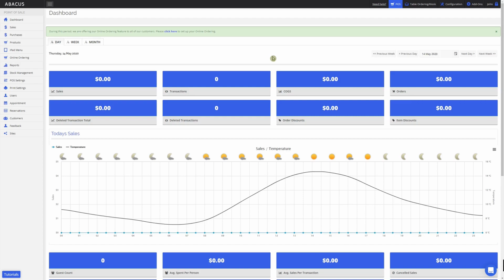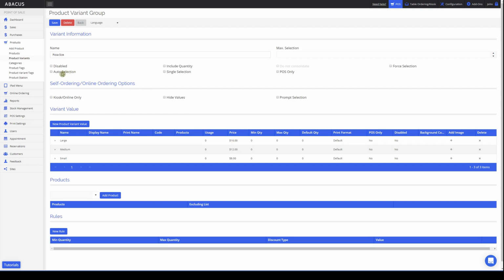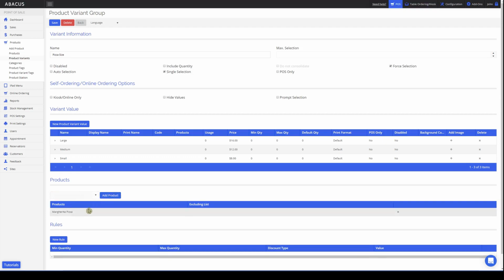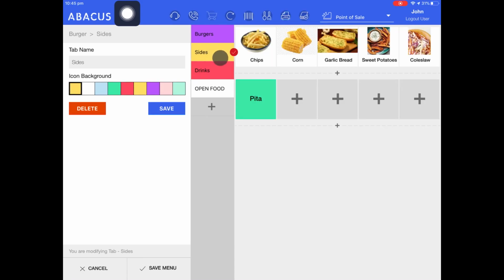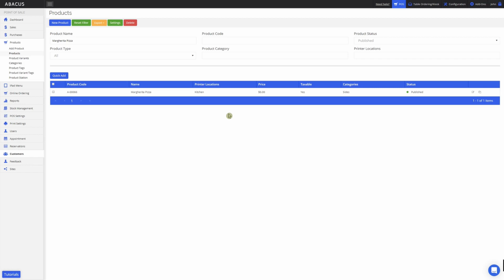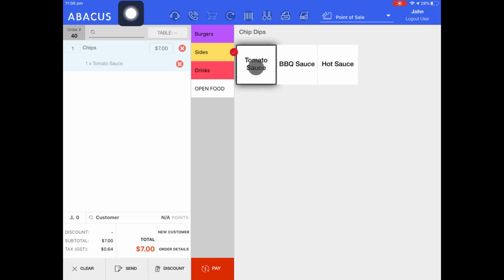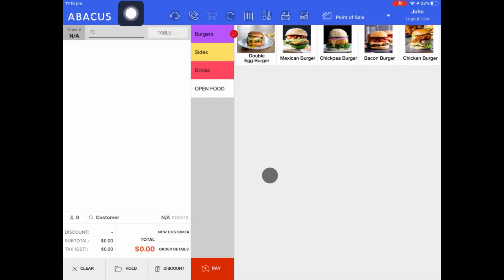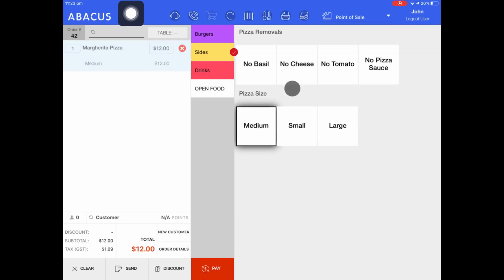8. Creating and modifying Product Variants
In the eighth video of our backend training series, we'll cover the following:

- Creating product variants and configuring their settings
- Assigning prices to product variant values
- Reordering product variant groups and product variant values